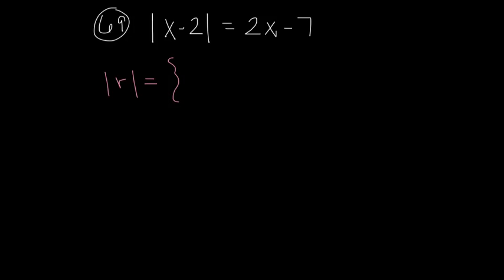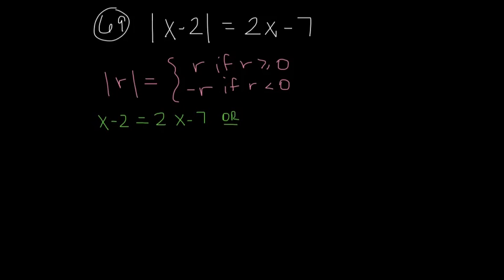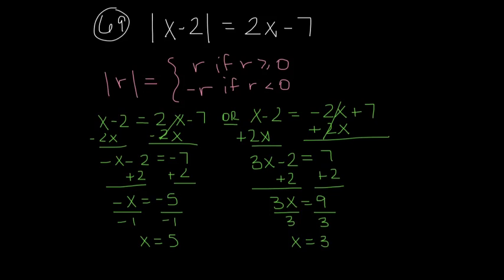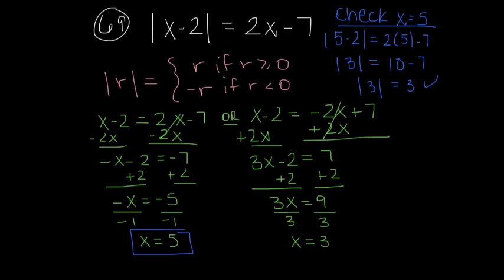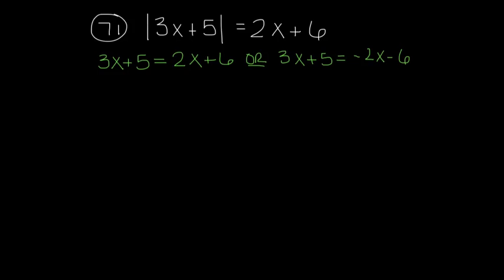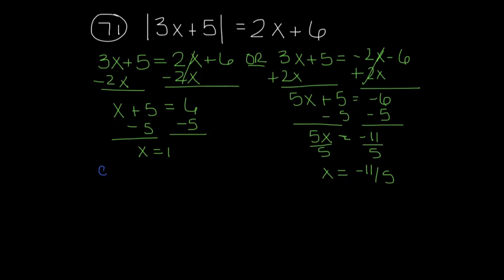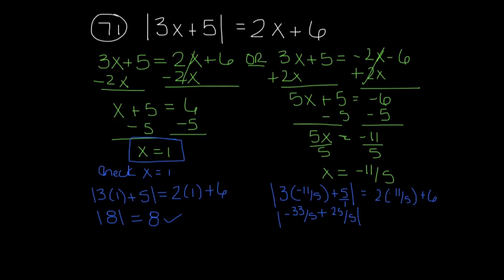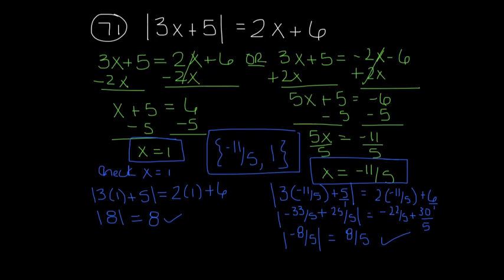MA104 Sec 1-3